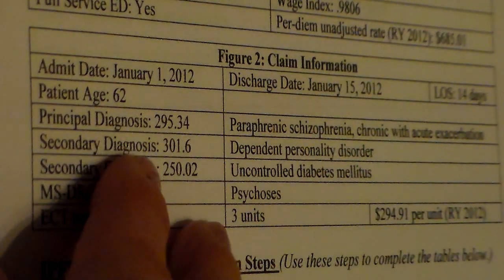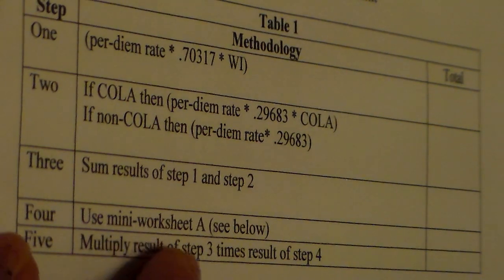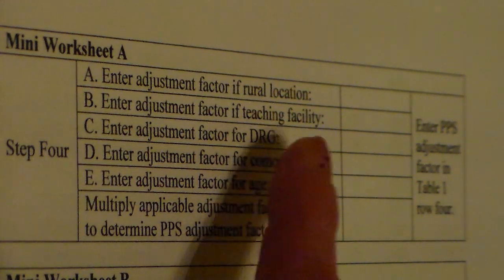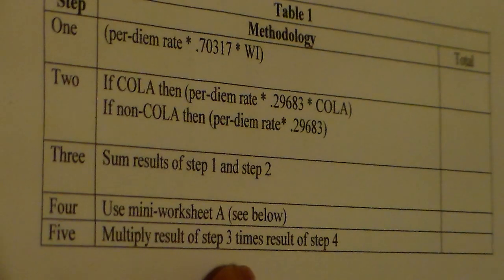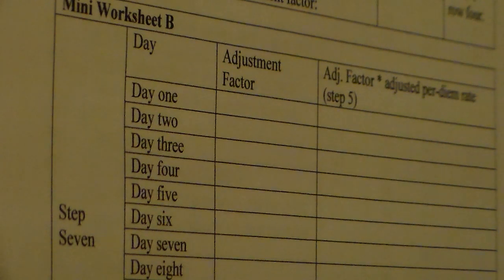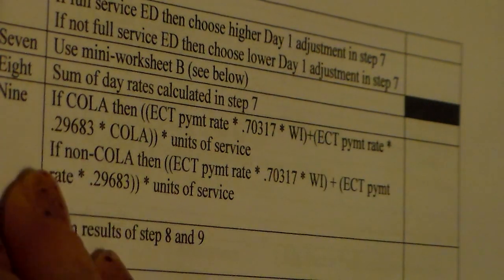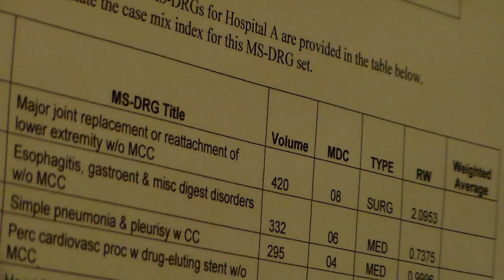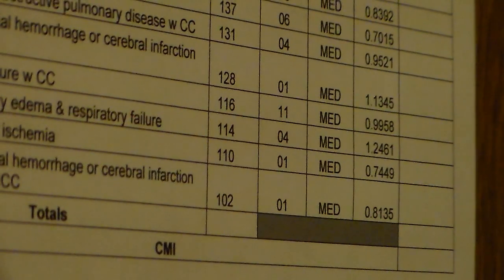Chapter 6 Application Exercise Video Tutorial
This video tutorial walks you through completion of the Chapter 6 Application Exercise for Reimbursement Methods